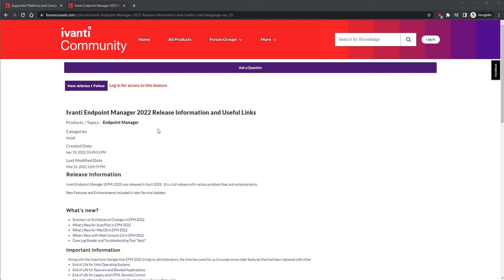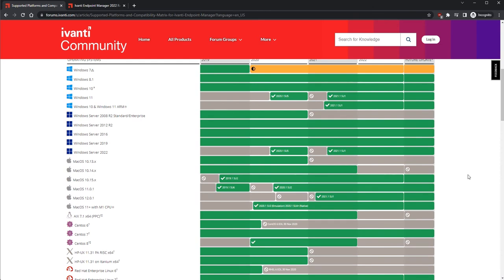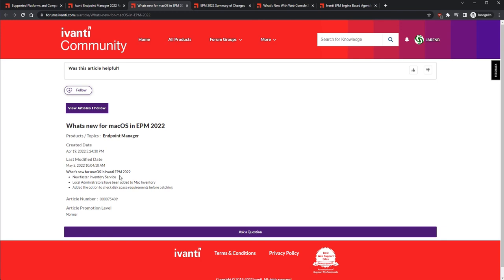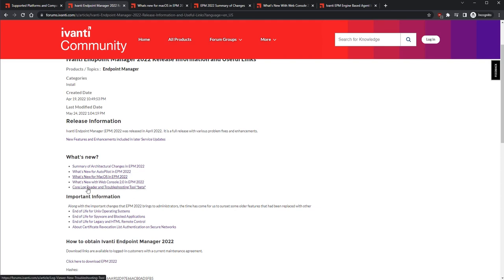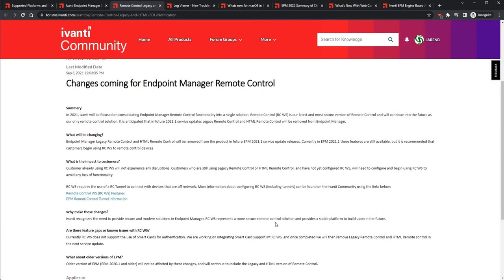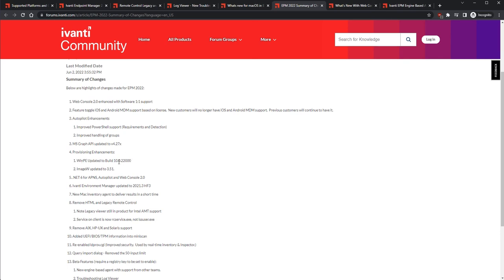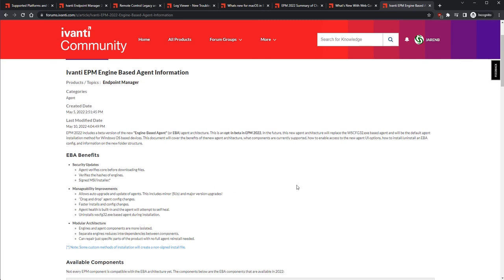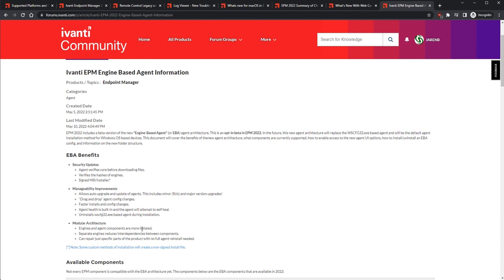Ivanti EPM 2022 Release Overview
Jaren Bracken reviews the changes and what to watch out for on the 2022 Ivanti EPM release. Watch as Jaren explores this big new release before you make the decision to upgrade or install.